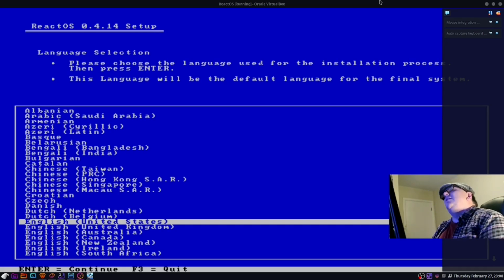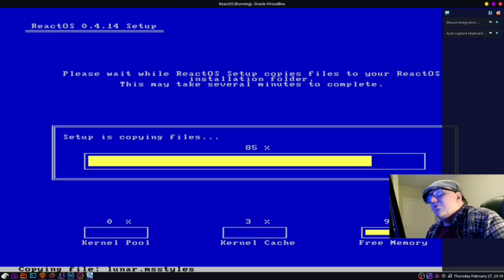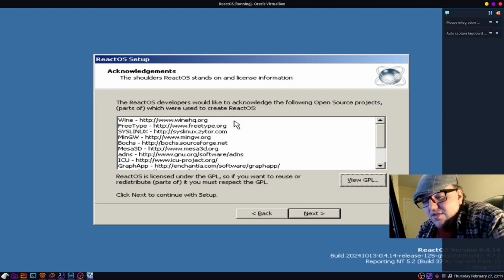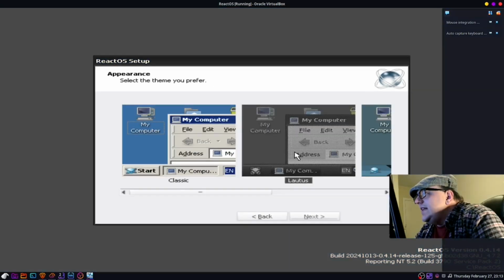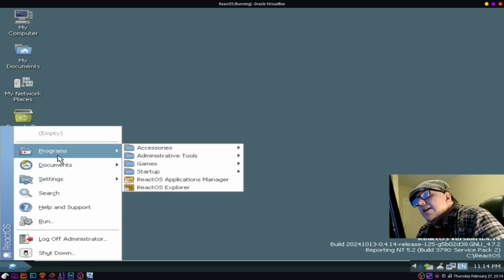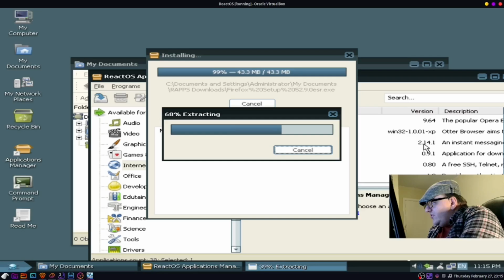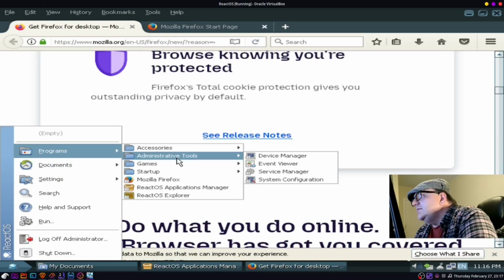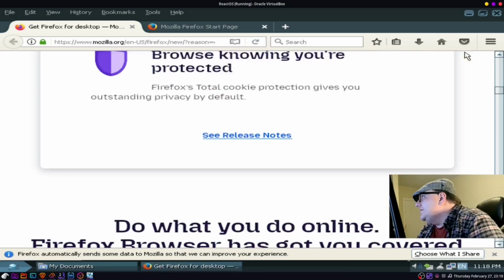Reacting to ReactOS: It actually works this time.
Today we install ReactOS and it actually works!